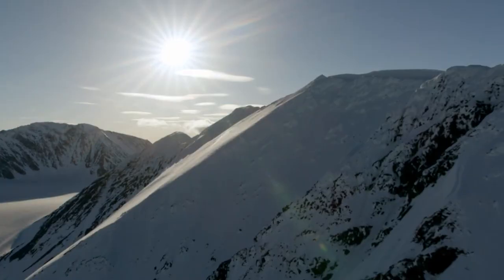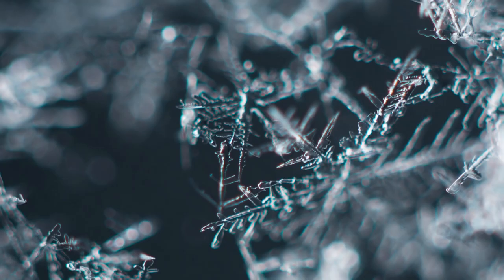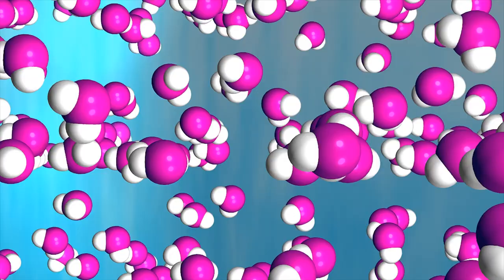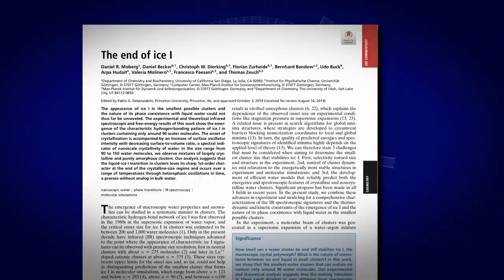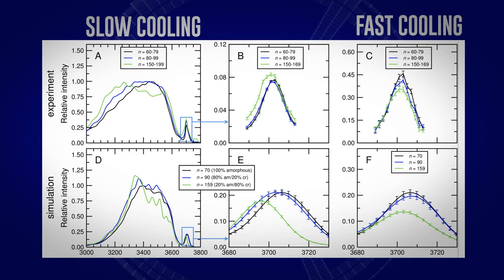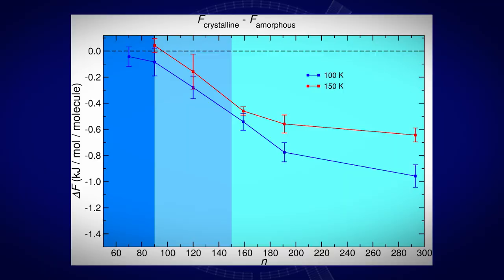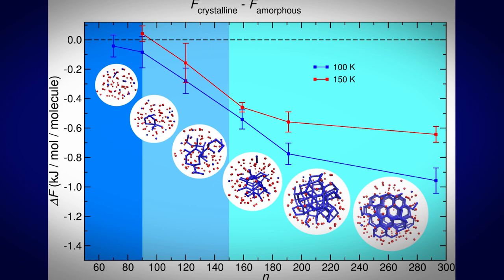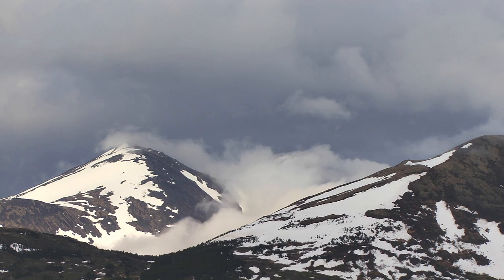PNAS 2019 Cozzarelli Prize Winner for Class I: Physical and Mathematical Sciences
The end of ice I

Daniel R. Moberg, Daniel Becker, Christoph W. Dierking, Florian Zurheide, Bernhard Bandow, Udo Buck, Arpa Hudait, Valeria Molinero, Francesco Paesani, and Thomas Zeuch

What is the minimum number of water molecules needed to form a stable ice crystal? To answer this question, Moberg et al. used infrared spectroscopic measurements of slow-cooled water droplets and molecular dynamics simulations. The authors identified the existence of ice in clusters of as few as 90 water molecules. The authors further determined that in clusters of fewer than 150 molecules, the equilibrium between ice and liquid occurs through oscillation of the clusters between crystalline and liquid phases. The results provide insight into the behavior of water under nanoscale confinement, which may occur in proteins and other materials.